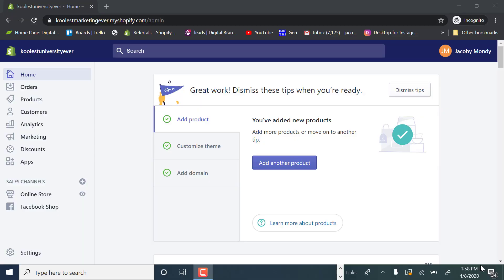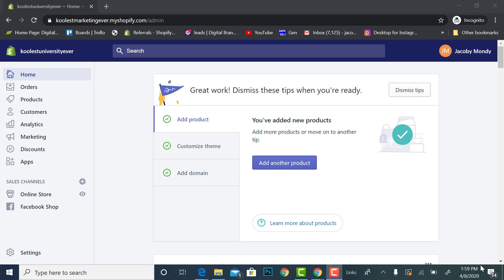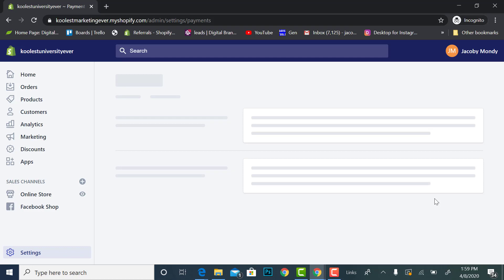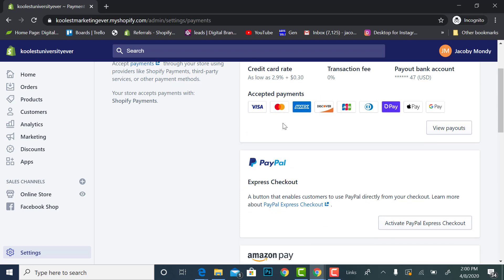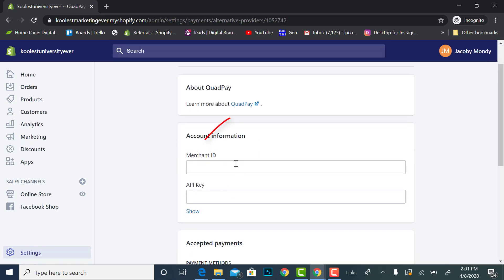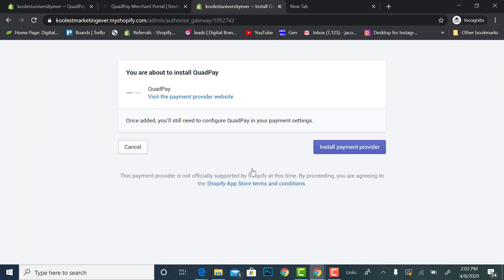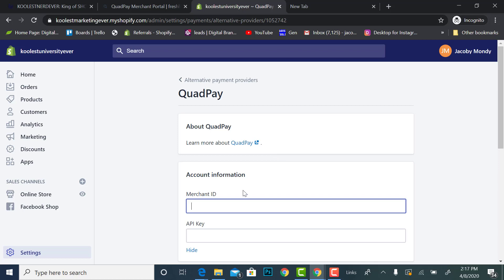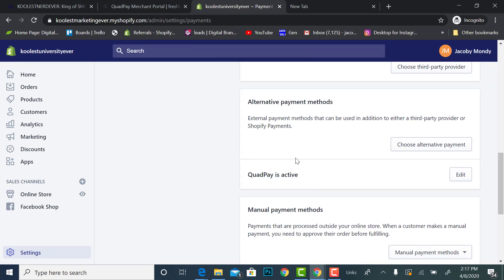HOW TO: Activate Quadpay in your store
A short video on how to integrate a third-party payment option into your NEW Shopify store. Quadpay will allow customers to split payments at checkout. This will be handled in the back office of your Shopify Store. Most likely Shopify Payments will already be activated on your account. You will need to choose "Alternative payment methods". Be sure to make an account with Quadpay and then fill out all of the information within Shopify.

Digital Brandz is one of the only companies that primarily focus on NEW, URBAN, and TRENDY businesses! We are here to help you grow your new Shopify store by giving helpful tips and tricks to our clients.